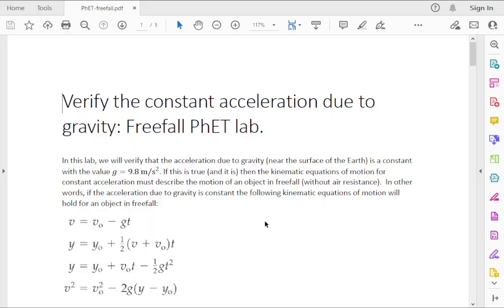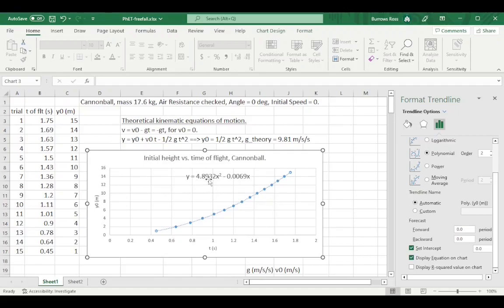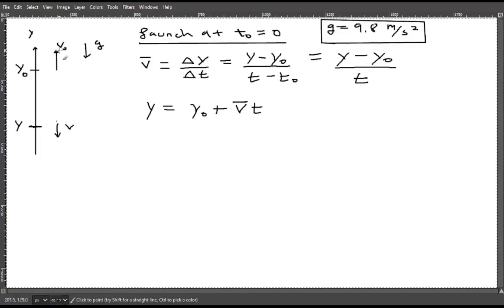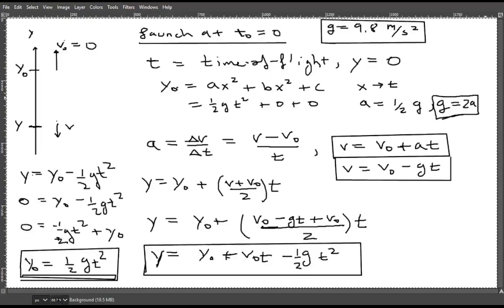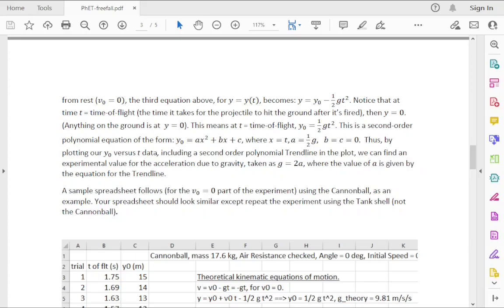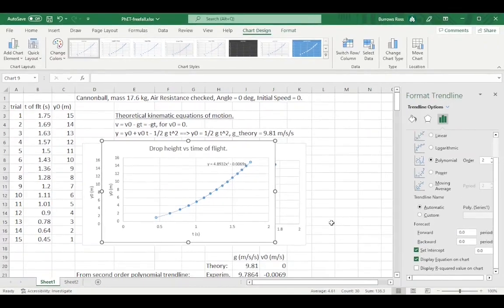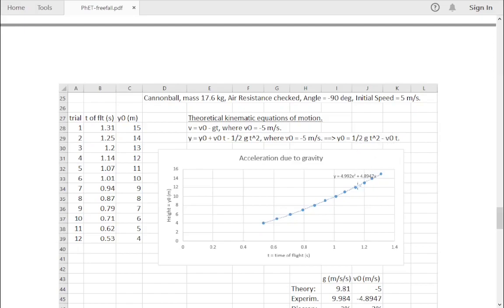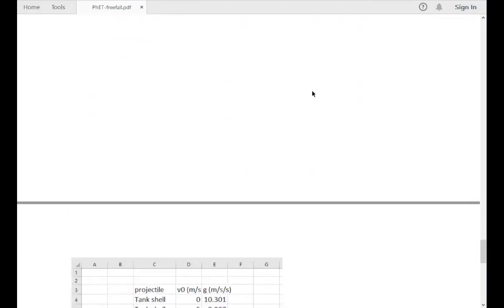Lab 2, Freefall Acceleration by Gravity.